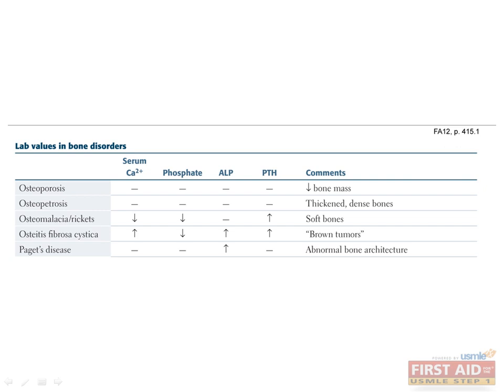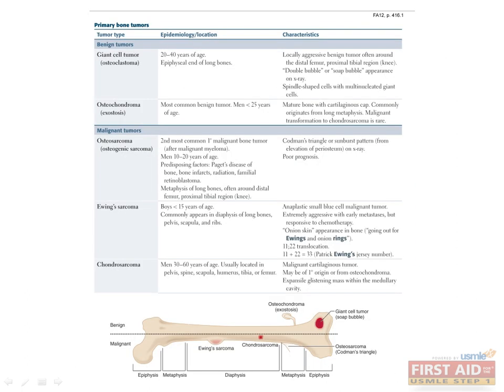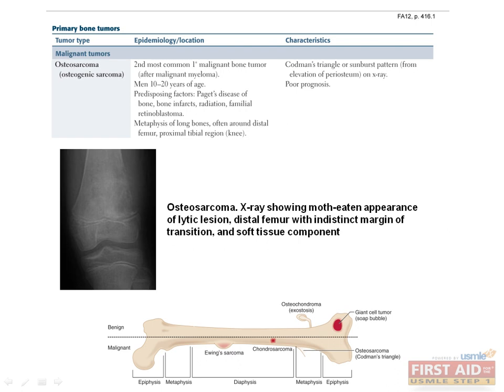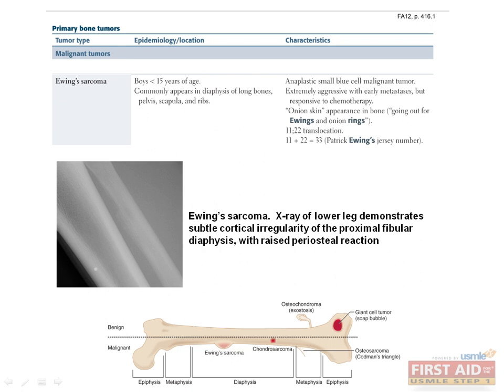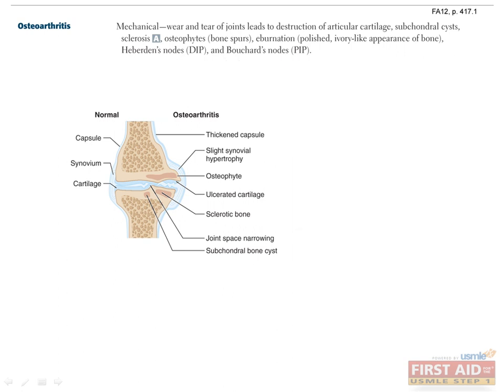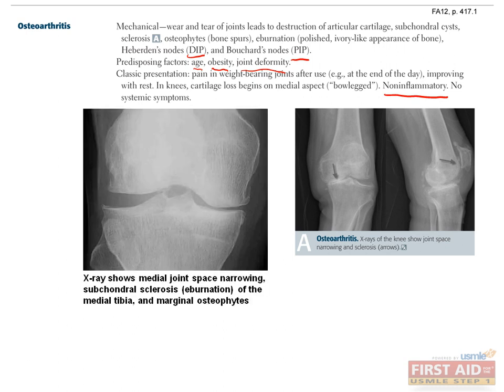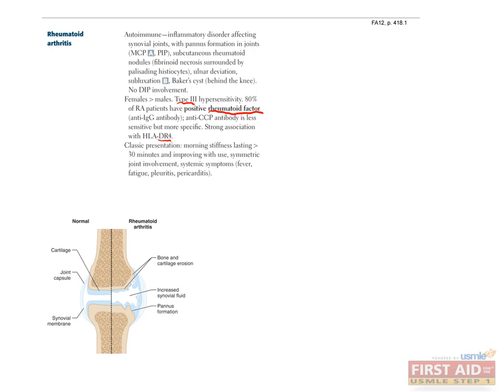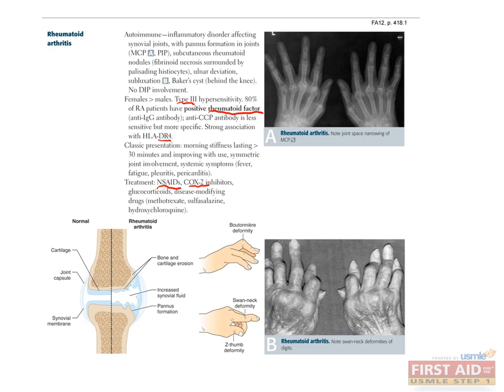Musculoskeletal bone disorders